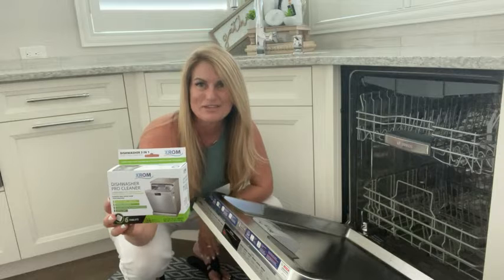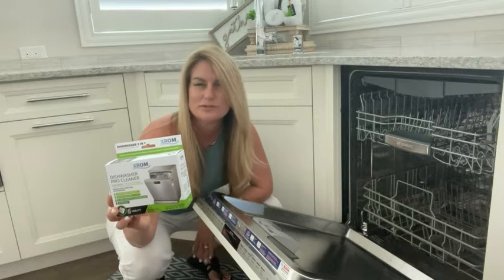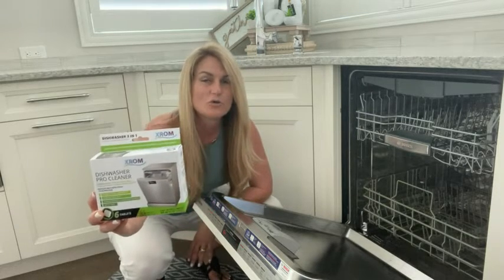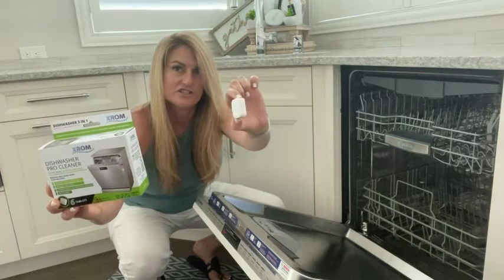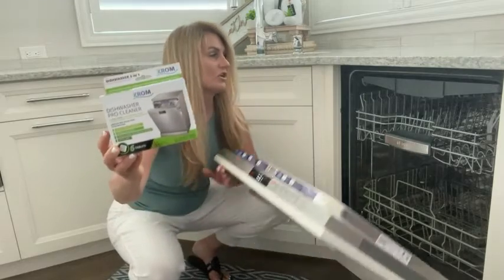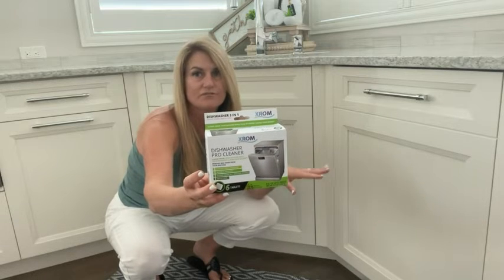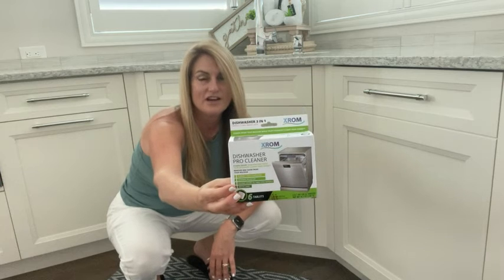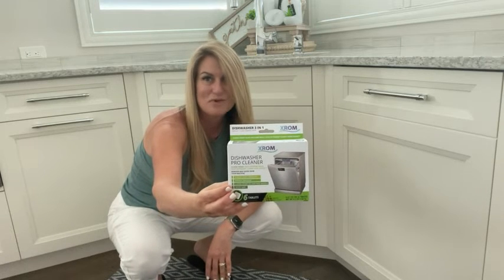Our Point of View on XROM Natural Dishwasher Cleaner From Amazon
(Commissionable Links)

about this PRODUCT:🔰 CARE+PROTECT 3 in 1: Keep your appliance at their best with help from our 3-in-1 dishwashing machine pro cleaner. Our product descales, degreases and cleans all dishwashing machines. For top performance, simply use once a month or after 15 cycles.
🧼 TRIPLE DECONTAMINATION: Removes limescale, all odor & detergent build-up. Hygienically cleans and descale the internal parts of your dishwashing machine including spray arm, pump and filter.
💧 NATURAL, BIODEGRADABLE AND ODORLESS: Our unique formula of descaler for dishwasher machine’s ensures perfect cleaning. Triple safe – for you, for the environment and safely restore the performance of your machine.
🌿 POWERED BY NATURAL INGREDIENTS: Powers away hidden grease & grime while freshening your machine. Removes hard water stains & lime scale build up. Suitable for all dishwashing machine, makes your machine in a safe and clean environment.
✅ EASY TO USE: Just empty the dishwashing machine. Add 1 dishwashing machine cleaning tablet. Then start the complete washing cycle, no need to disassemble the dishwashing machine.100% MONEY BACK GUARANTEE